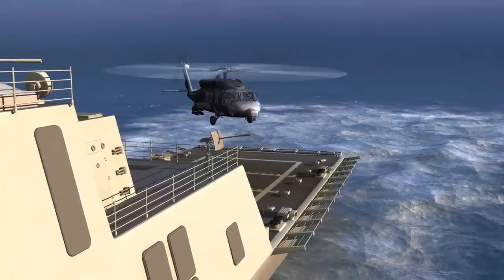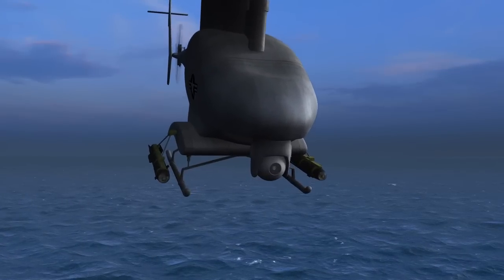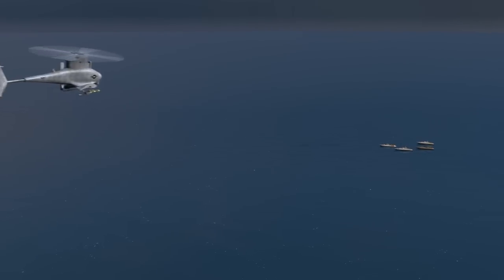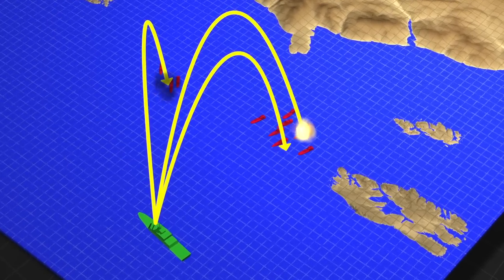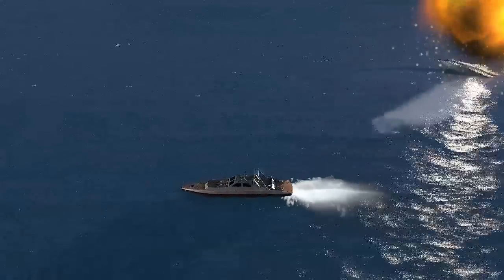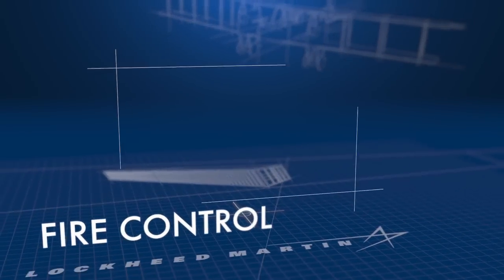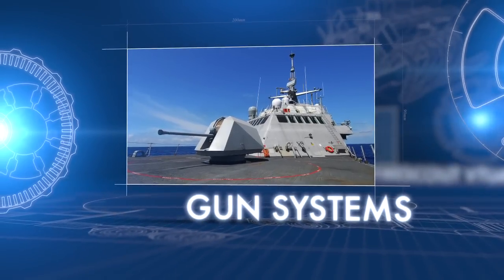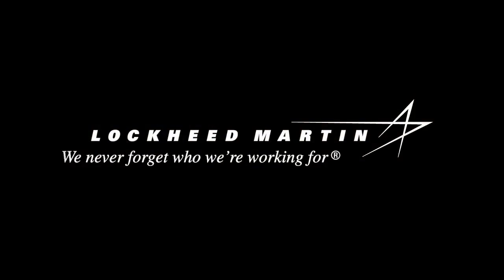LCS Weaponization, Surface-to-Surface Missile System (SSMS)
Lockheed Martin's Surface-to-Surface Missile System for the Navy's Littoral Combat Ship is a fully integrated system consisting of a missile and missile modules optimized for employment from both the Freedom and Independence Class littoral combat ships.